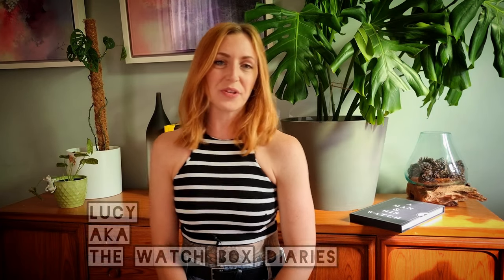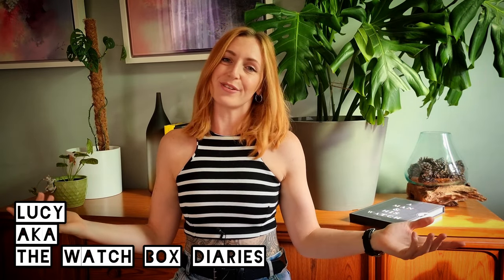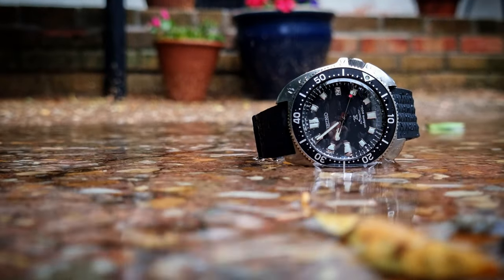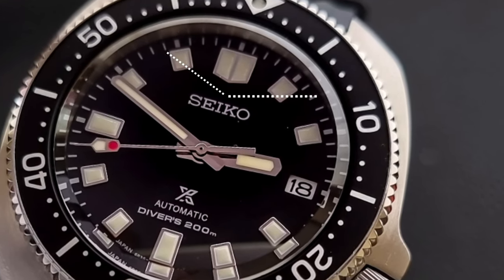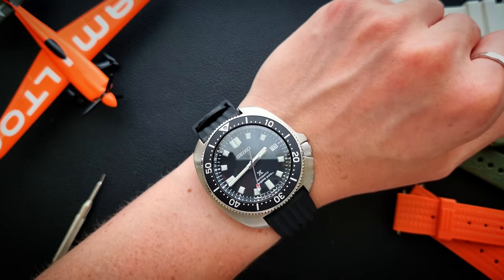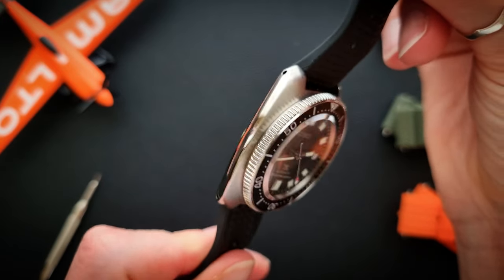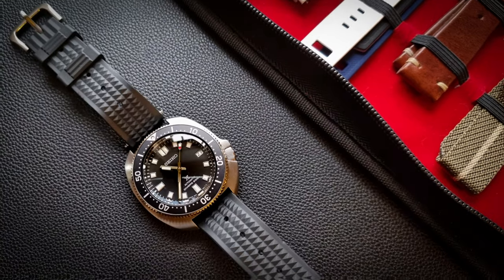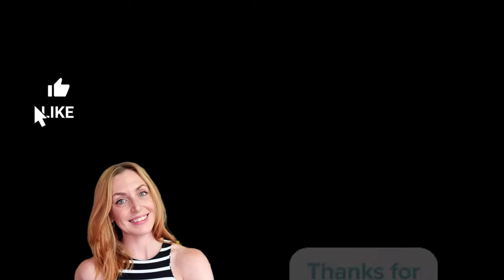Seiko Willard SPB151 - Diving into an apocalyptic watch review! Worth the hype?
Hi all!

The Seiko Willard is an enthusiasts icon and has a pretty cool history. So why not review it! I got my hands on the SPB151 and *spoiler alert* I absolutely love it!

Here's a link to a fantastic article I found on the story behind the watch, and the name:

Specs:
Reference - SPB151J1
Size - 42.7mm (46.6mm l2l)
Case - Steel
Movement - 6R35 Automatic